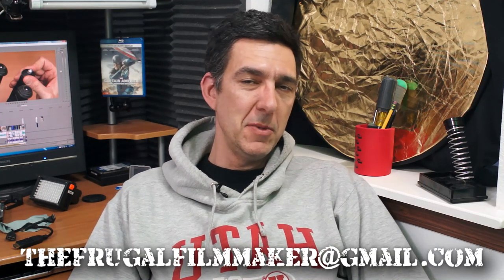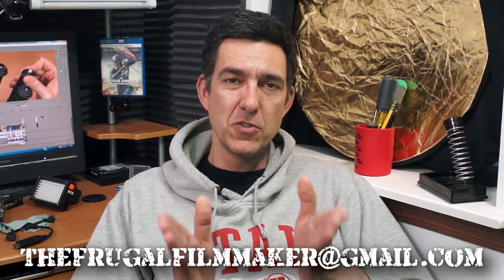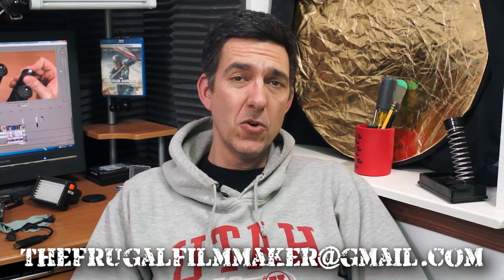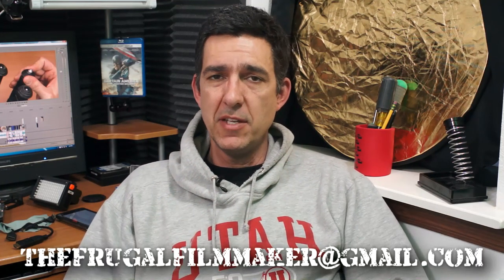Q&A: Should I pull focus or autofocus? (and updates!)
Today we talk about pulling focus, camcorder zooming, my "new" editing computer, where my speakers went, and where I picked up my 7" monitor.

Sony A7ii mirrorless camera